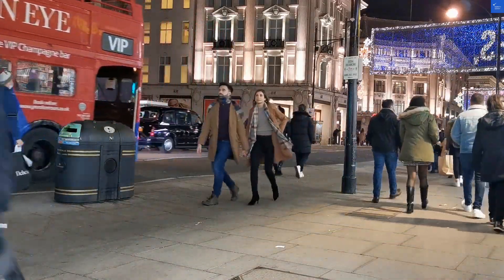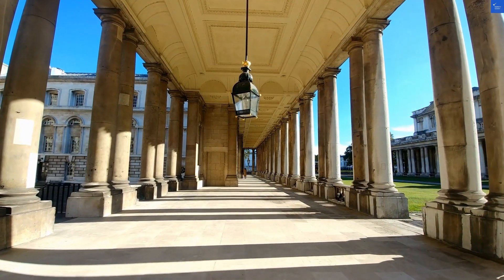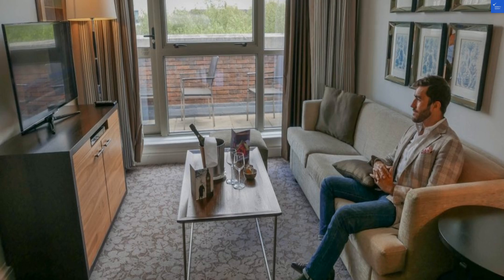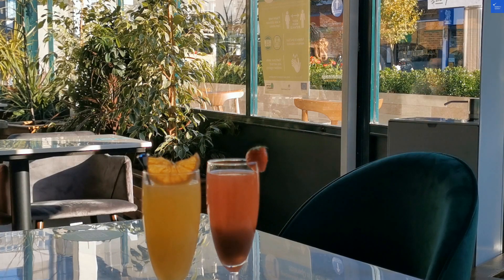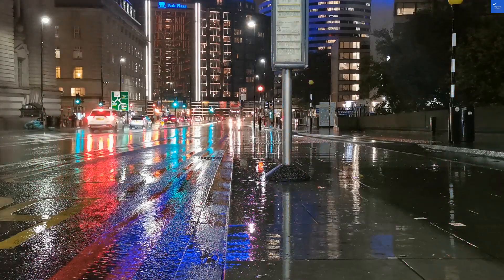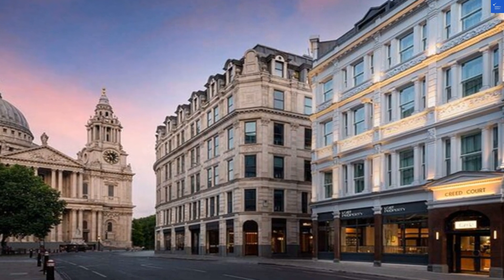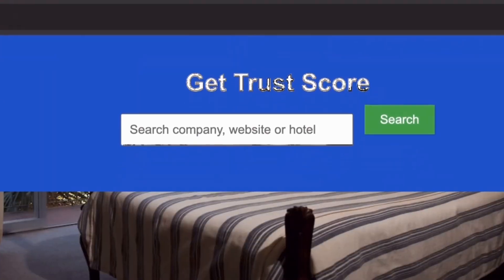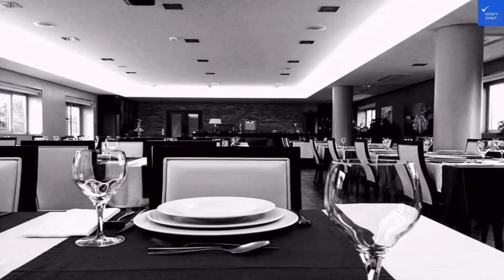London Regency Apartments Review Hotel in London Great Britain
to scan any website, company, and hotel to know if it's worth it or a scam. In this video, we provide an in-depth review of the London Regency Apartments, one of the best hotels in London. Discover why this luxury accommodation is a top choice for travelers seeking a memorable stay in the heart of the city. We’ll explore the amenities, location, and unique features that make these boutique apartments stand out among London hotel reviews. Whether you're planning a romantic getaway or a family-friendly vacation, our London travel guide will help you find the perfect lodging for your needs. Join us as we share travel tips for enjoying London city breaks and highlight the advantages of choosing vacation rentals over traditional hotels. Don't miss out on this essential guide to staying in London!